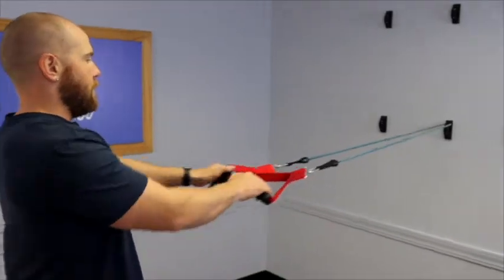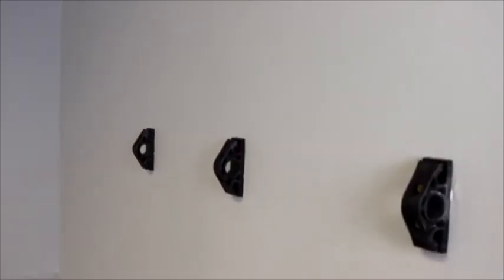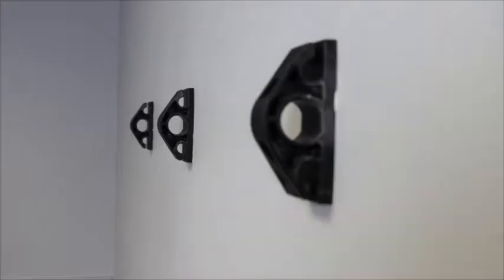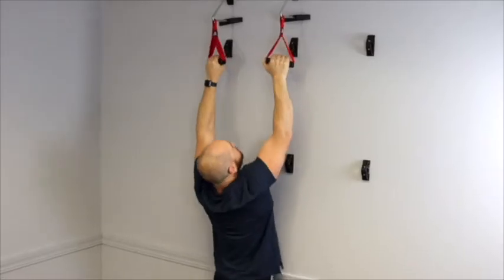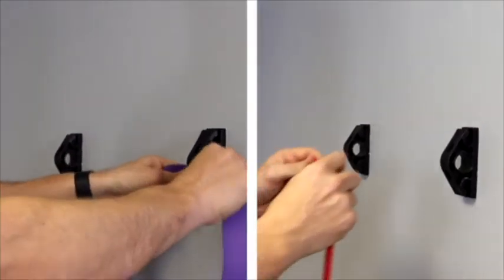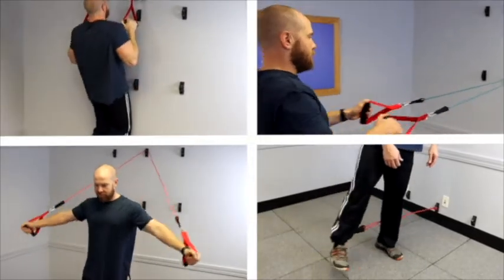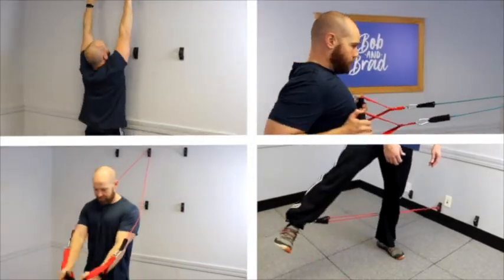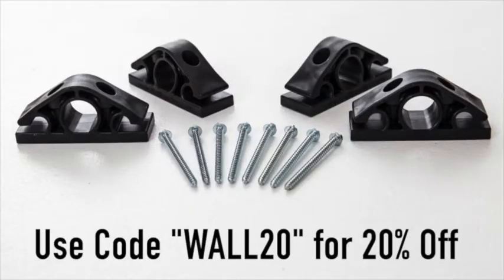The Bob & Brad Deal of the Week - The Wall Anchor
This YouTube Channel is a secondary channel associated with "Bob & Brad" The Most Famous Physical Therapists on the Internet.
(In Our Opinion Of Course)

Our goal of this channel is to cover anything related to health, fitness and your overall well-being. Mike, Alex, Liz & others will be reviewing health/fitness/pain relief/therapy products as well as providing content related to Bob & Brad's Channel.